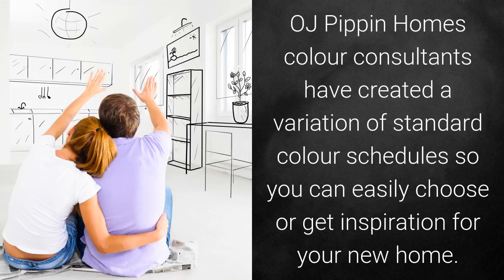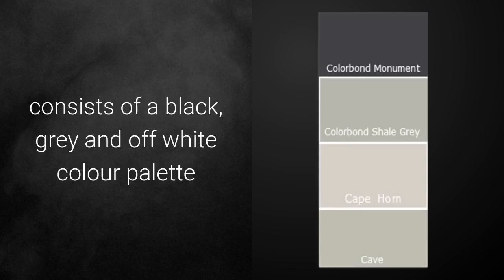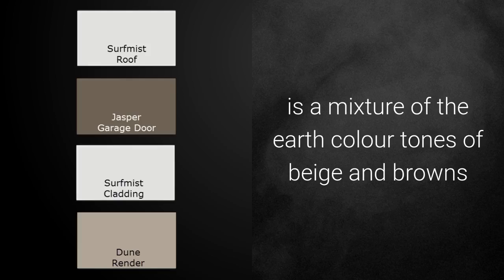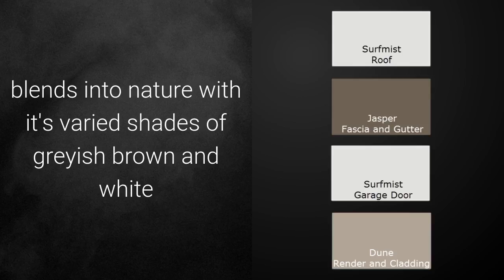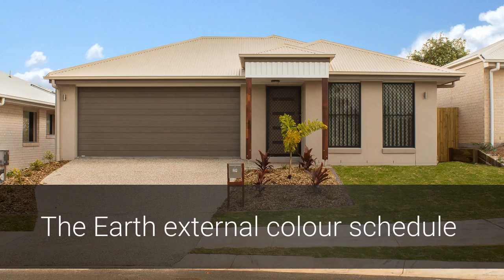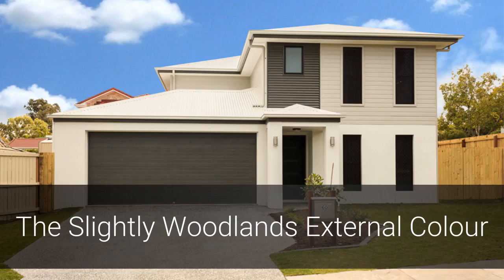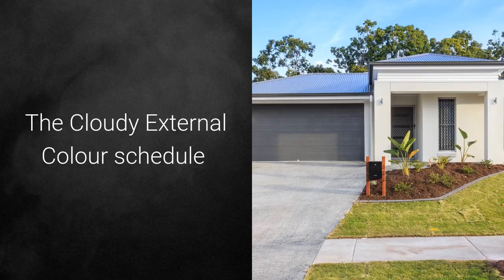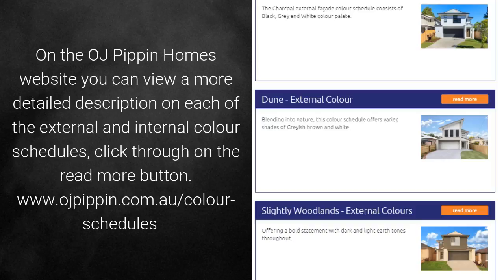OJ Pippin Homes standard colour schedule variations - Brisbane House Builder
OJ Pippin Homes colour consultants have created a variation of standard colour schedules so you can easily choose or get inspiration for your new home.

The Charcoal external façade colour schedule consists of a black, grey and off white colour palette and the recommended internal schedule is the Glacier which offers a crisp, clean feel throughout using black, grey and white tones.

The Childers external colour schedule is a mixture of the earth colour tones of beige and browns and the recommended internal schedule is the Sand offering a light earthy feel throughout the internal floorplan.

The Dune external colour schedule blends into nature with it's varied shades of greyish brown and white and the recommended internal schedule is the Leather offering a light, bright, airy feel throughout using contrasting ivory with light and dark brown colours.

The Earth external colour schedule is inspired from the palette of the earth shown with varied shades of browns and creams. and the recommended internal colour is the Alpine colour schedule  which has a light, bright, airy feel throughout with white and brown tones

The Slightly Woodlands External Colour schedule is a bold statement with dark and light earth tones throughout and the recommended internal colour is the Smokey Internal schedule, which creates a light but moody feel throughout.

The Cloudy External Colour schedule offers a fresh, clean approach using shades of grey and white. and the recommended internal schedule is the Dawn, which has contrasting dark and light colour palette throughout the home

On the OJ Pippin Homes website you can view a more detailed description on each of the external and internal colour schedules, click through on the read more button.